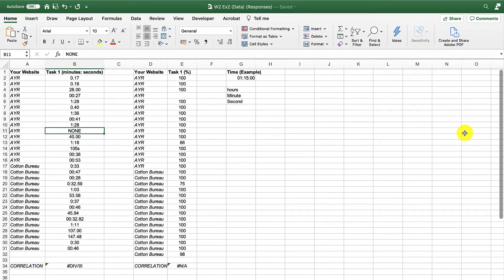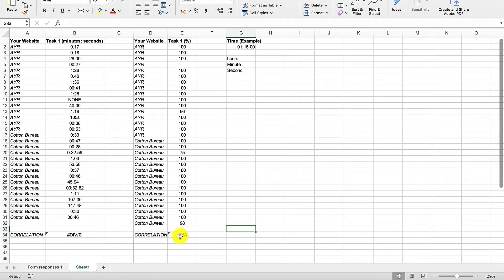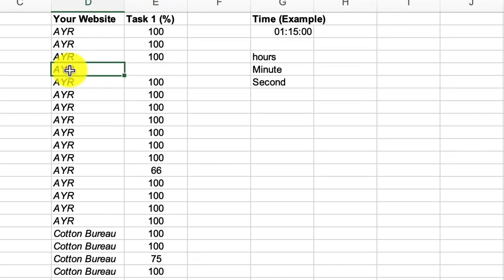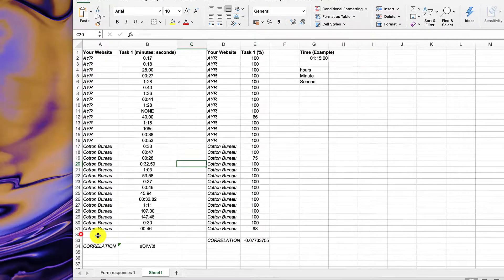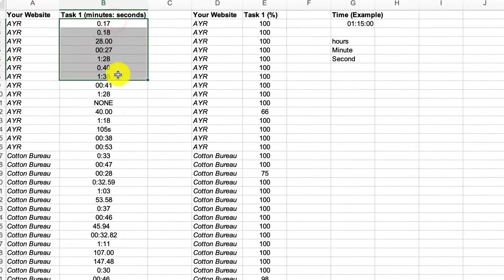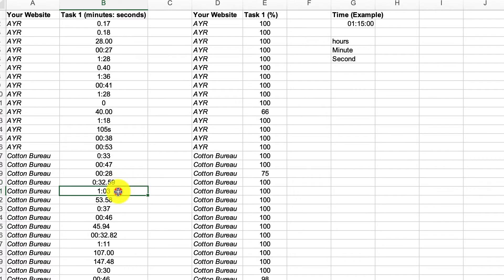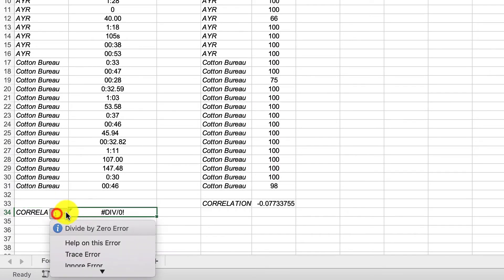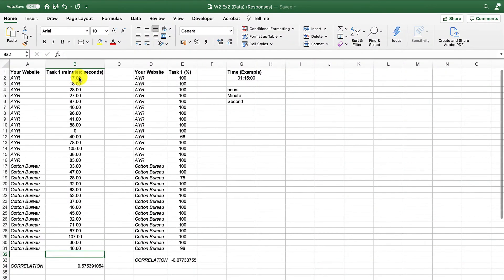Fixing N/A and DIV/0 Errors in Excel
When calculating correlation, N/A and DIV/0 are very common, but easily fixed. In this video, I show you how to fix these errors quickly!